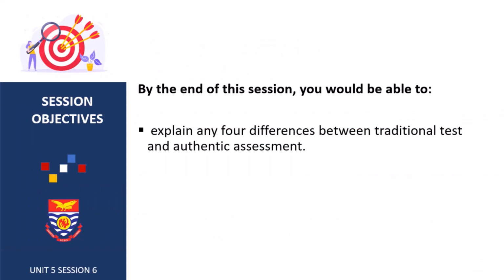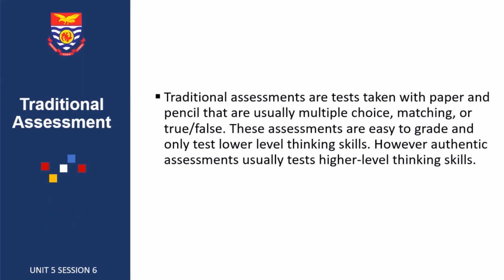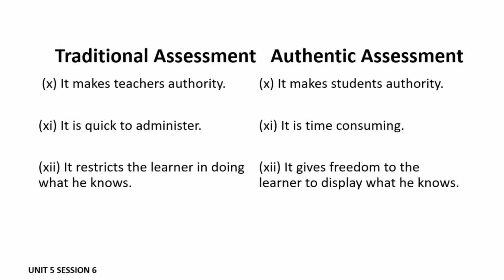Assessment in Math Education Unit 5 Session 6